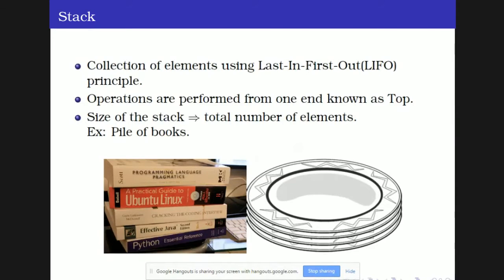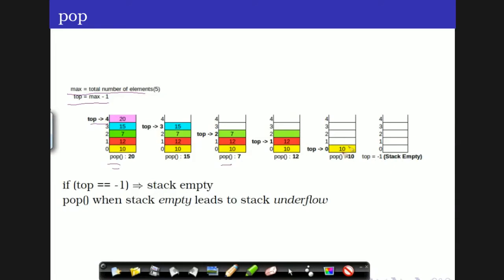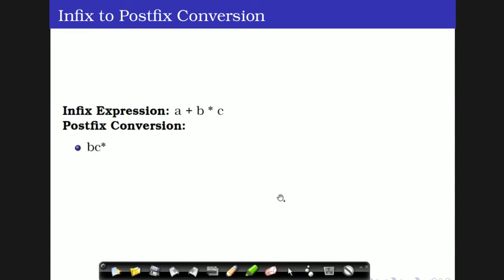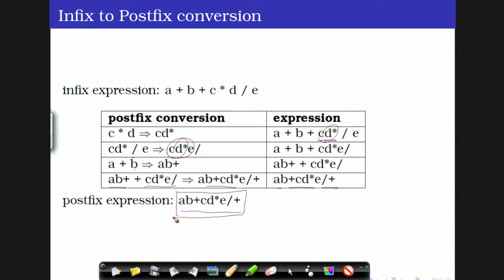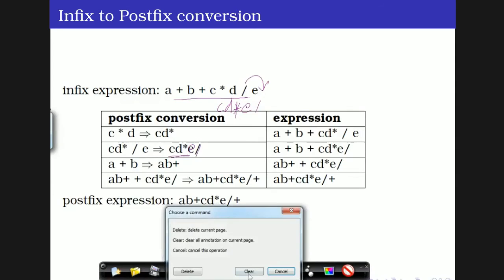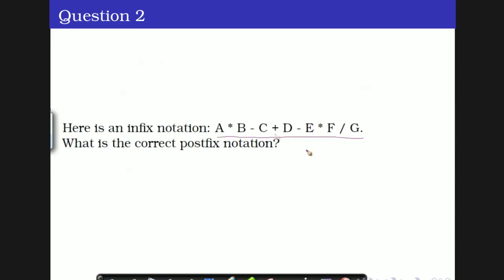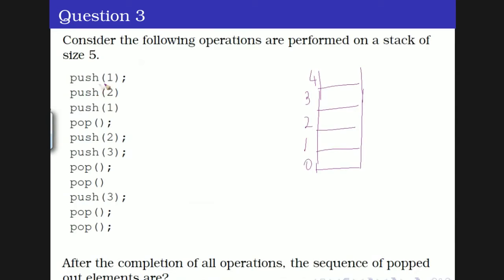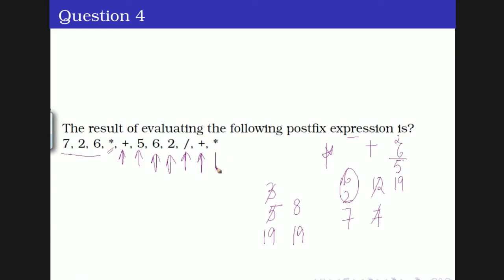Learn to Score More in AMCAT Data Structure Section || IT Careers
Learn to Score More in AMCAT Data Structure Section